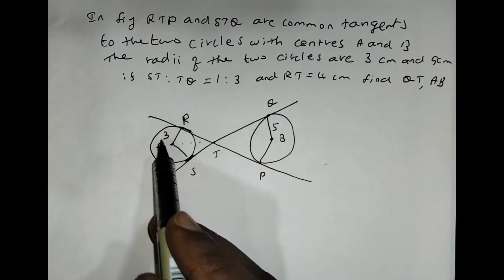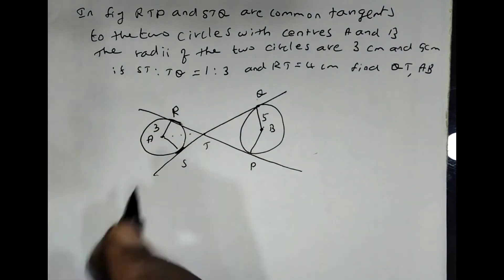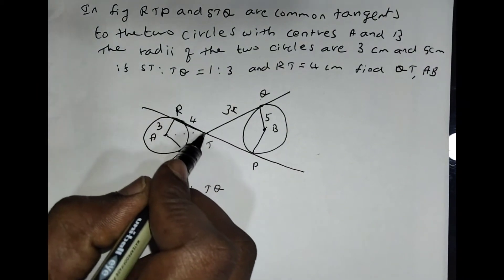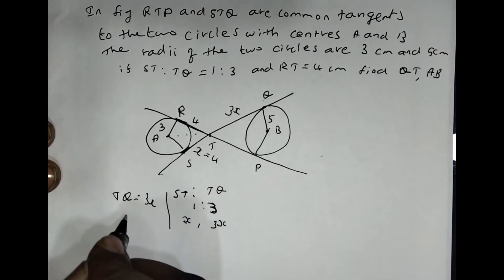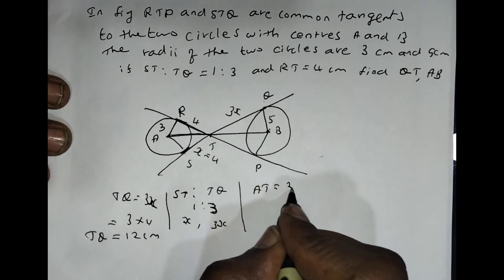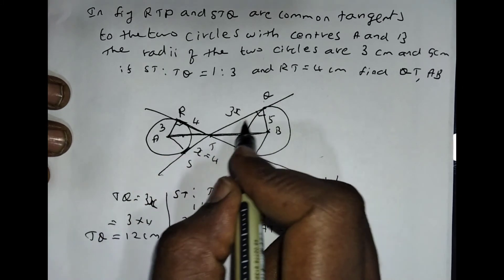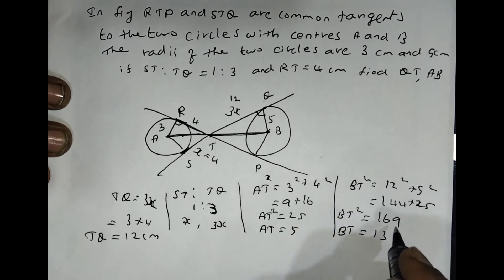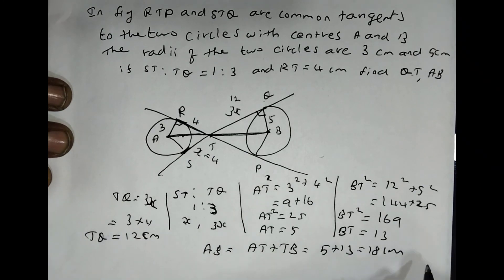in fig RTP and STQ are common tangent to the circles with centre A and B radii 3,5 ST:TQ= 1:3,RT=4